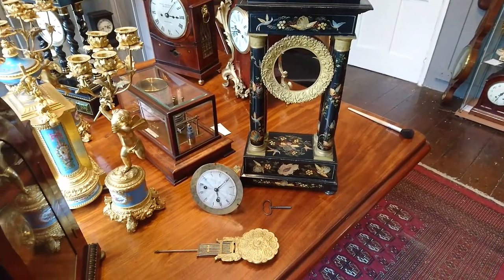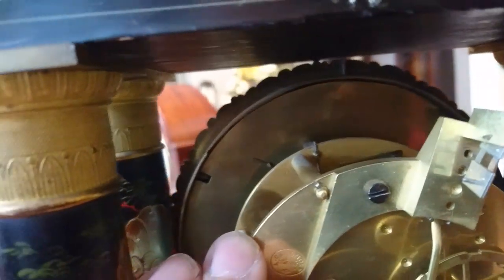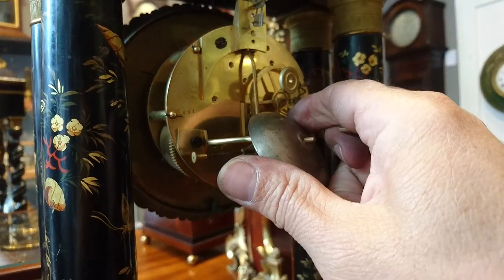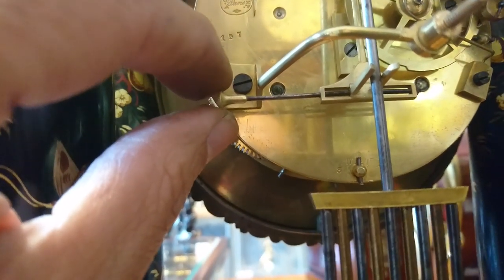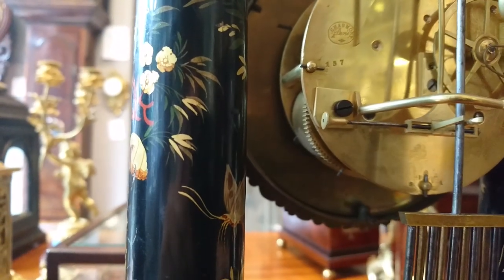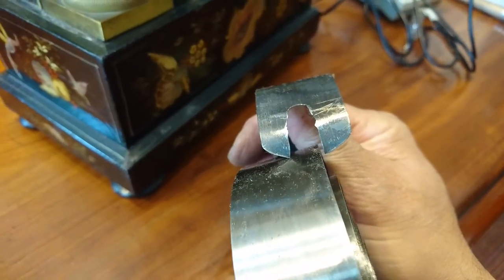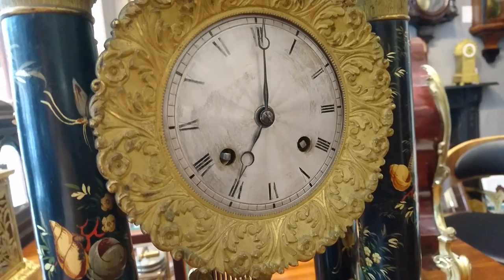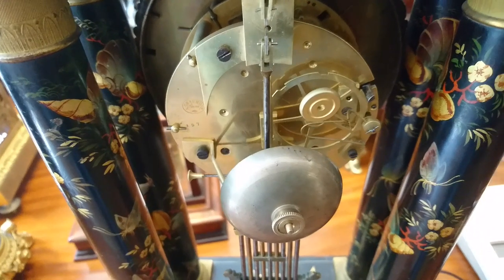Michels Portico clock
Set up instructions